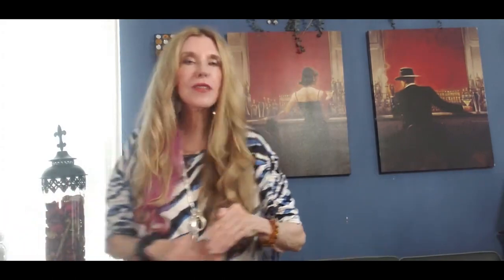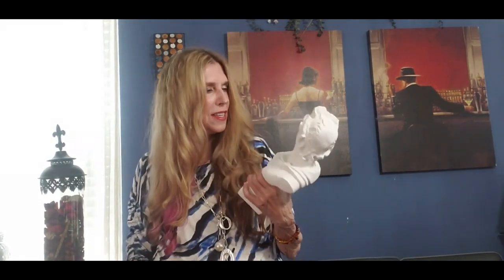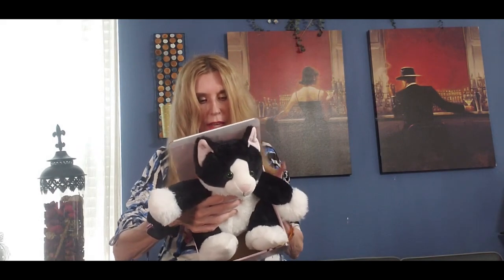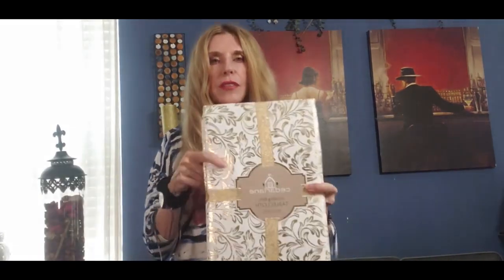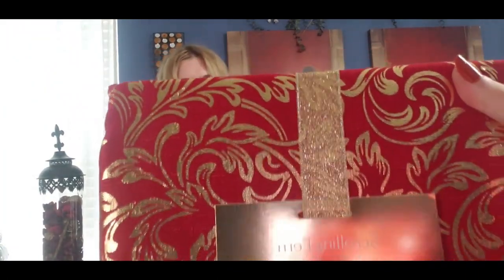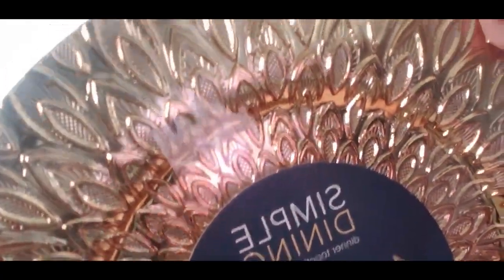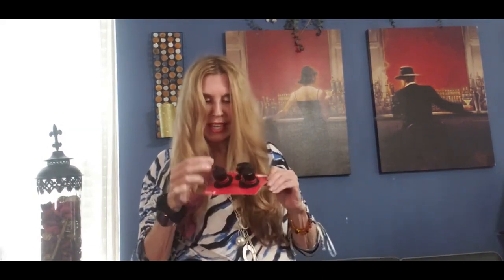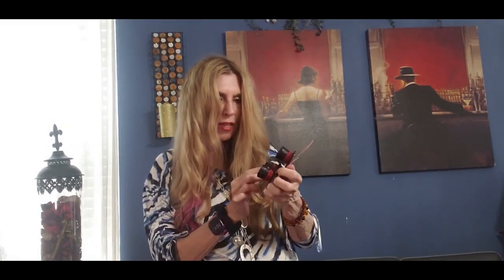Ross Christmas haul! FIVE MINUTE EASY CRAFTS